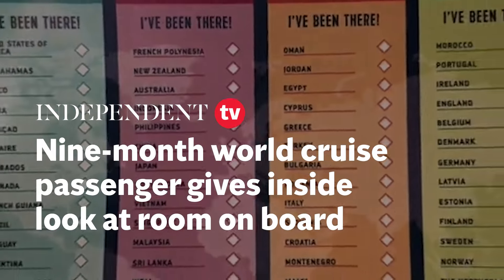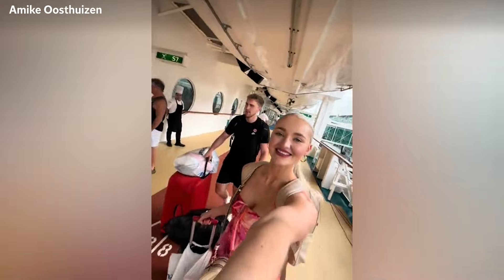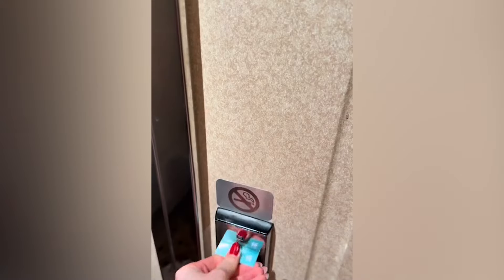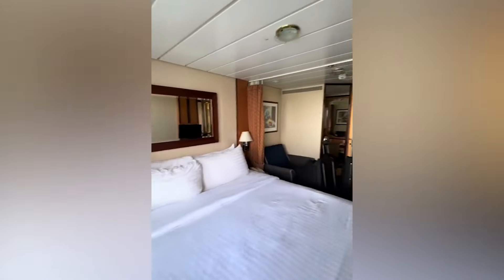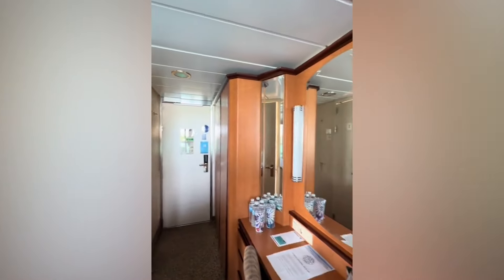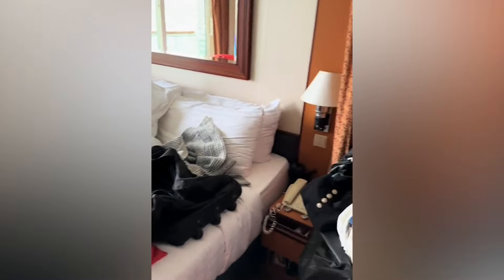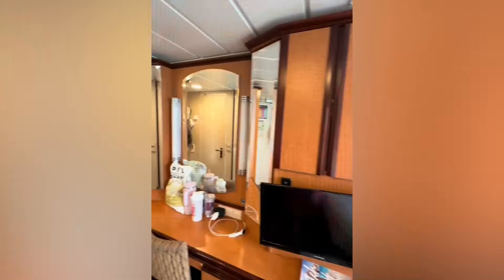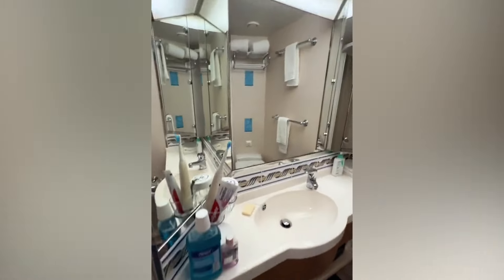Nine-month world cruise passenger gives inside look at room on board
One of the passengers on Royal Caribbean’s ‘Ultimate World Cruise’ has shared an inside look at her room on the boat.

Amike Oosthuizen is just one of those thought to have paid around £48,000 for the 274-day experience, which stops off at 60 countries along the way.

Her room on board Serenade Of The Seas, which she’s sharing with her partner, is similar in style to a hotel room, featuring a double bed, sofa, and small balcony.

The cruise has gone viral on social media with passengers on board documenting their own experiences.